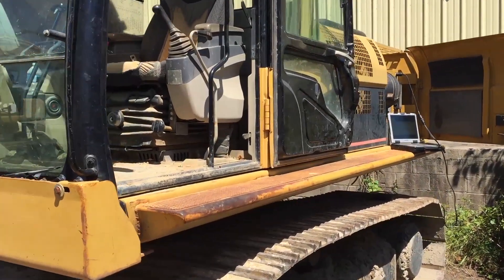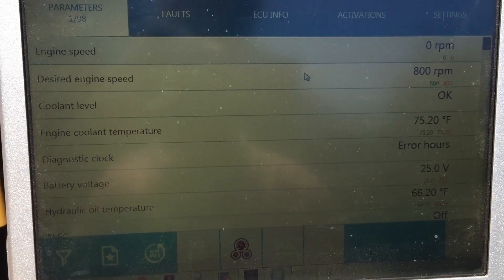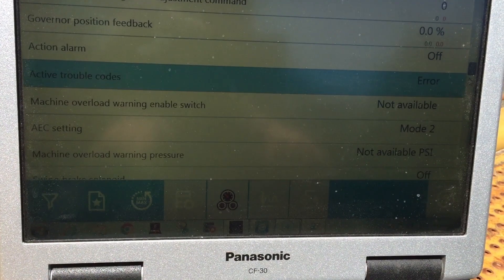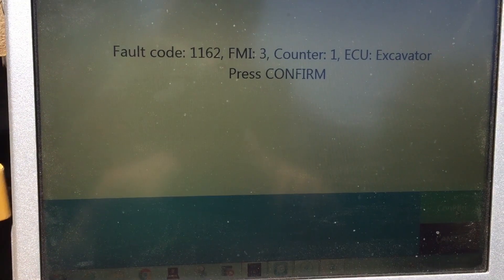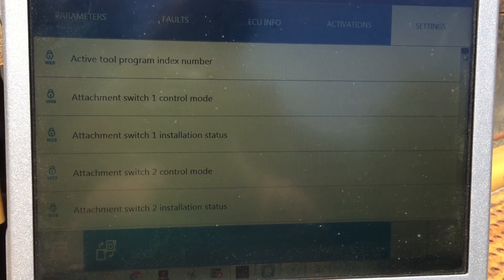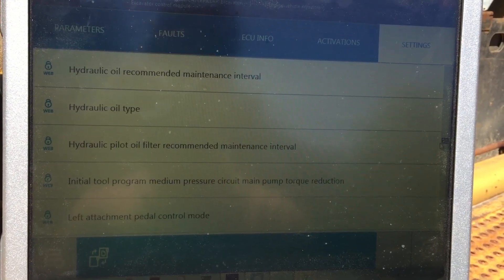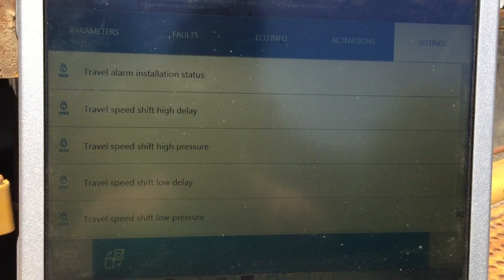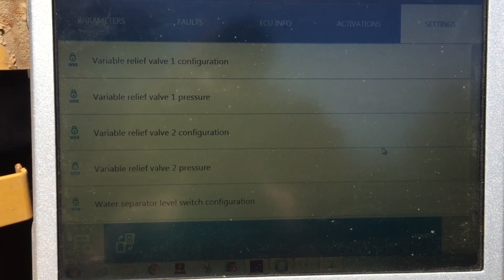Performing dealer level commands on CAT equipment without CAT Software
If you think you must have CAT Electronic Technician (ET) to perform changes on your CAT equipment such as hydraulic configuration, joystick calibrations, or anything else, you are wrong! Watch us on our Diesel Laptops TEXA construction and off highway kit as we show you what it can do for CAT equipment.